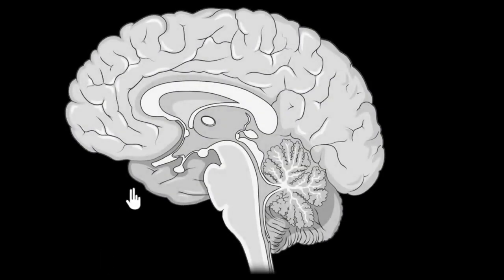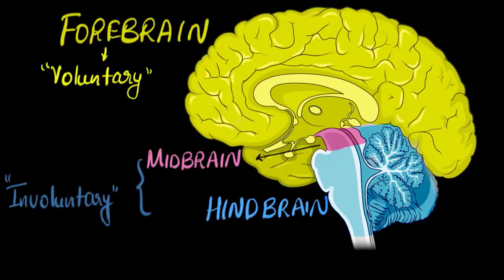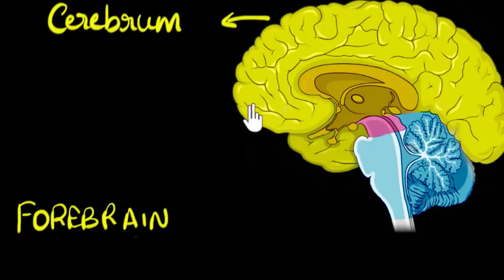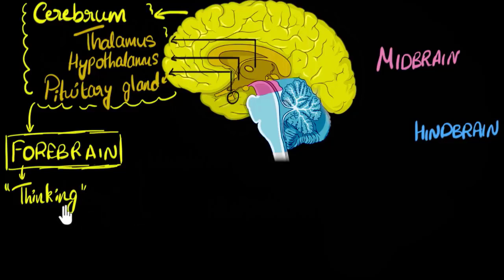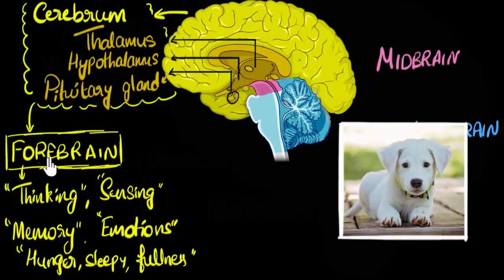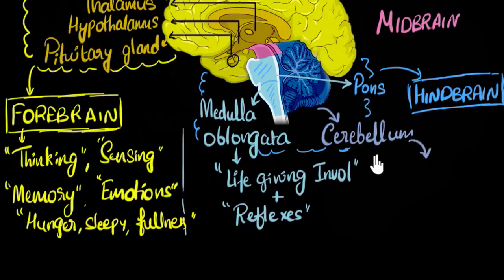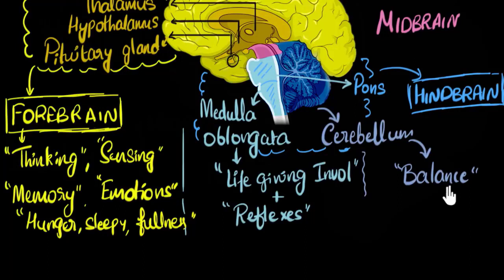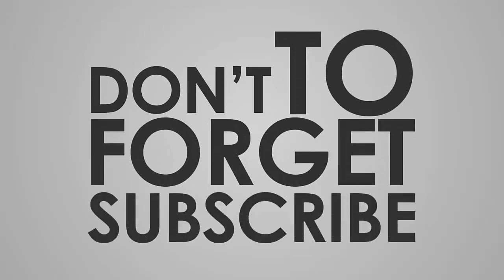New Brain_ Parts & functions (Fore, mid & hind) _ Control & Coordination _ Biology II Ladder Tips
by
LADDER TIPS